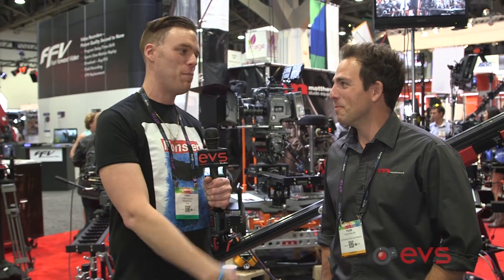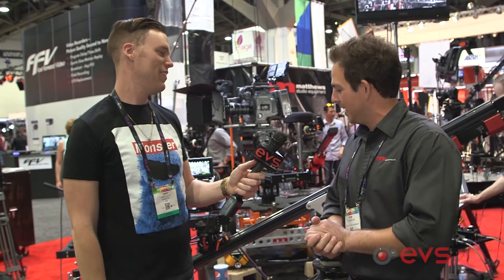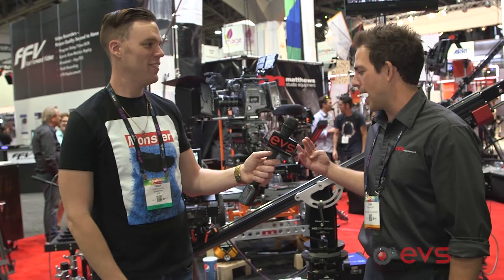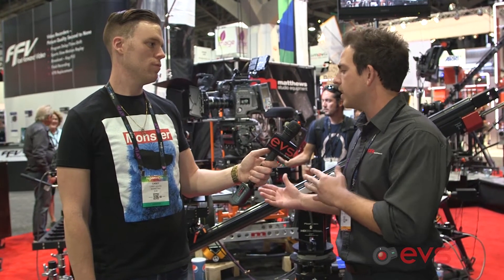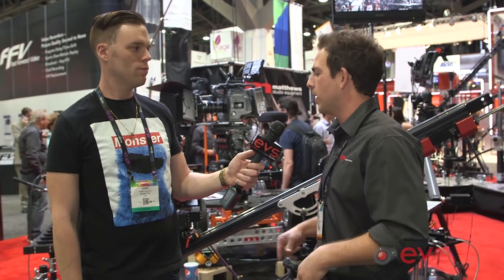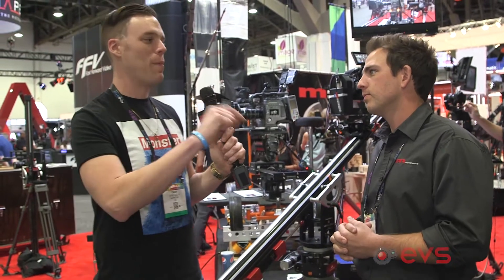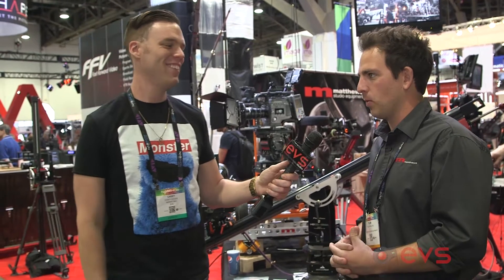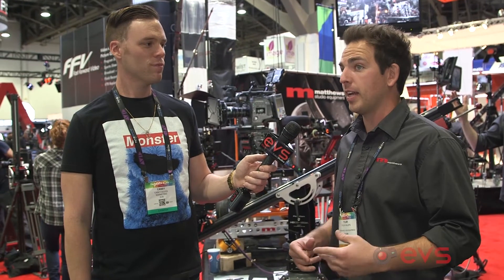NAB 2014: MSE HD DC-Slider